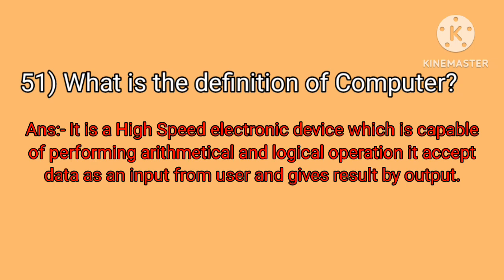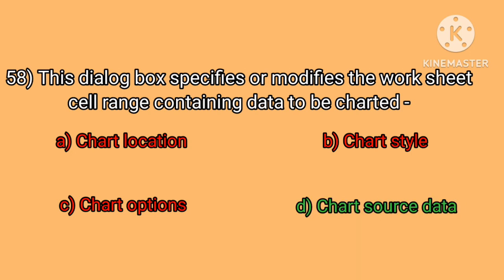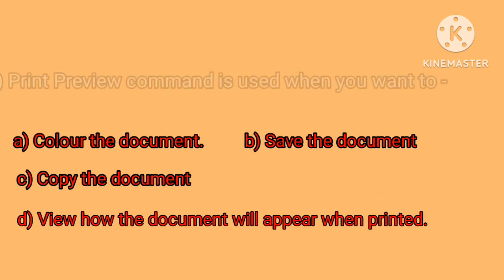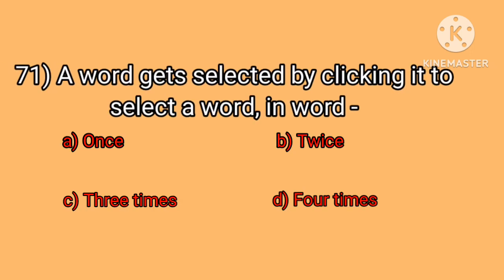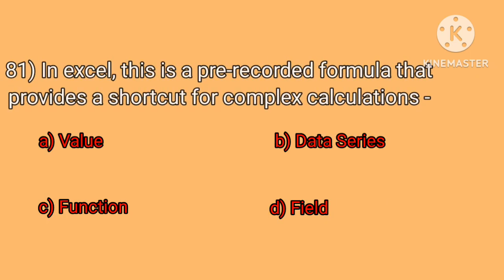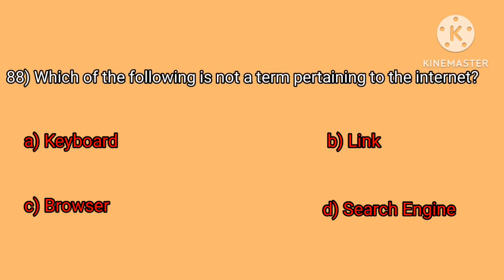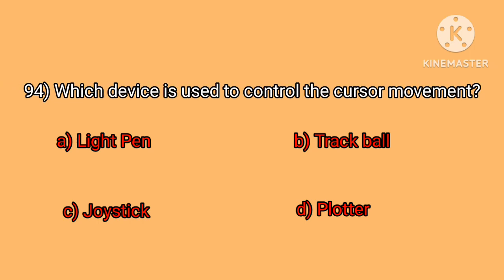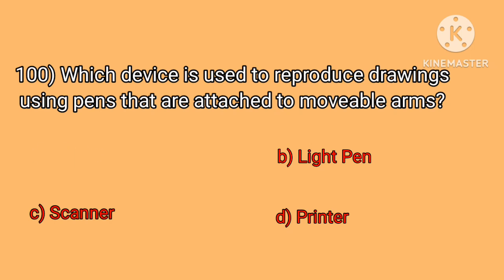Computer Knowledge Part 2// For APSC, UPSC, SSC, HSLC, HS Irrigation Department Exam and other exam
The links of other videos are given below

For English speaking for the Beginners